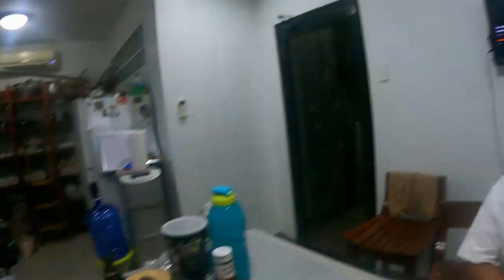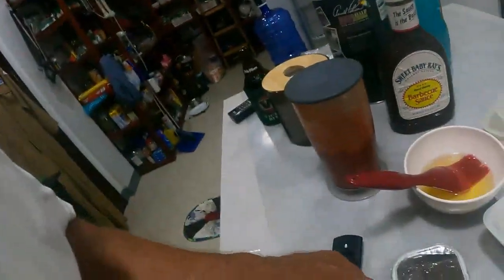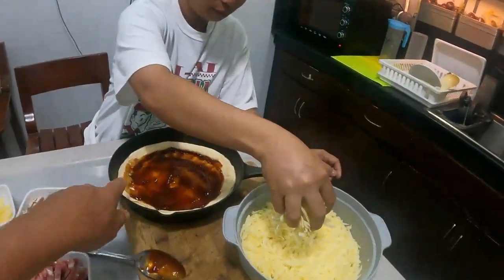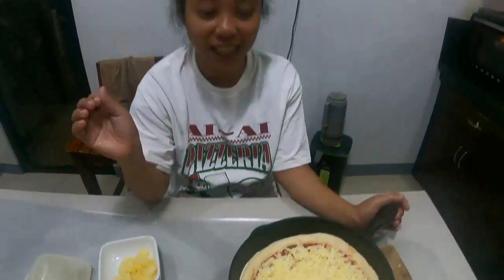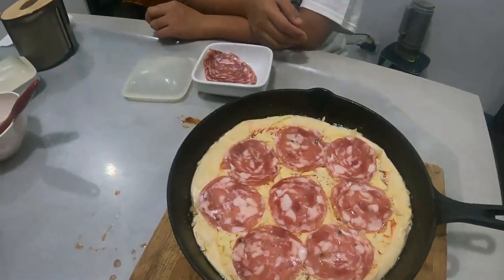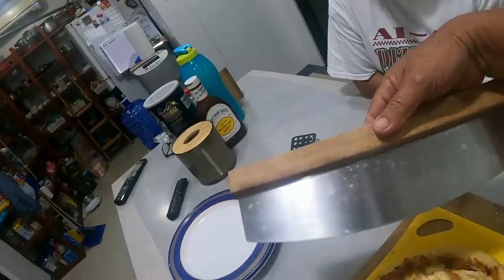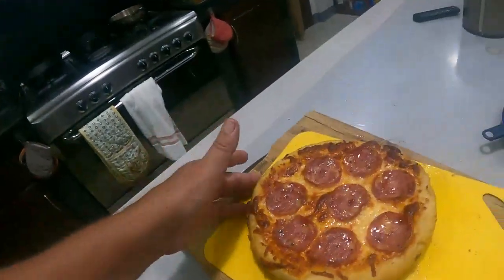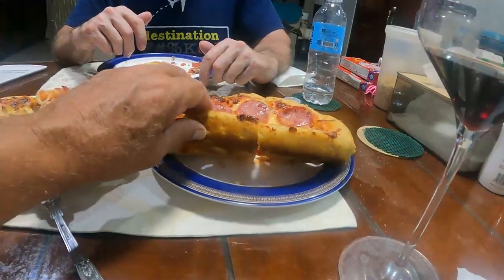Friday Pizza Night, Ai Ai is cooking Pizza Tonight